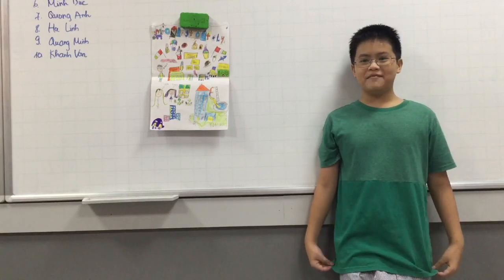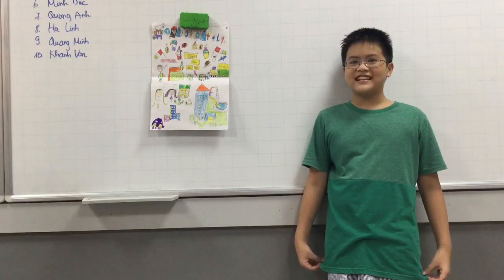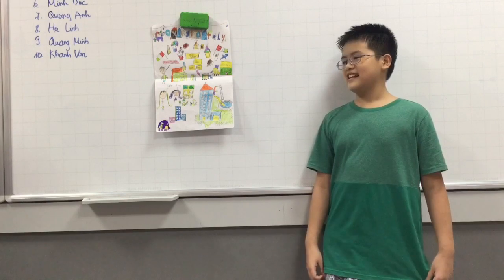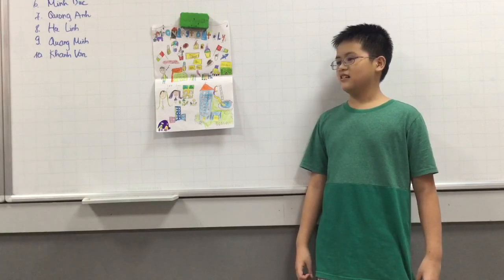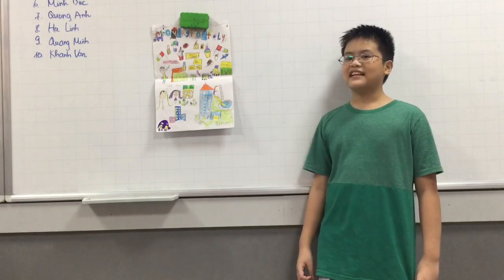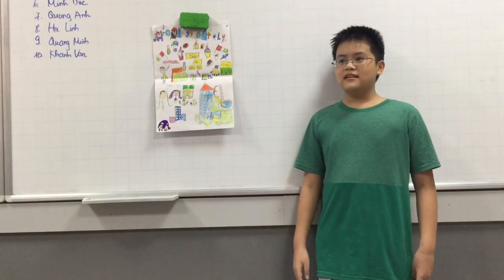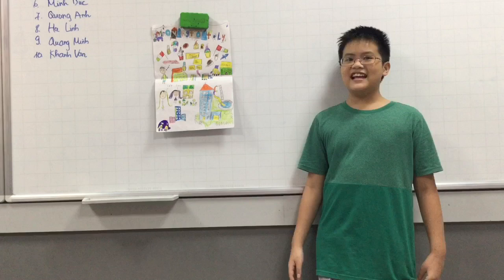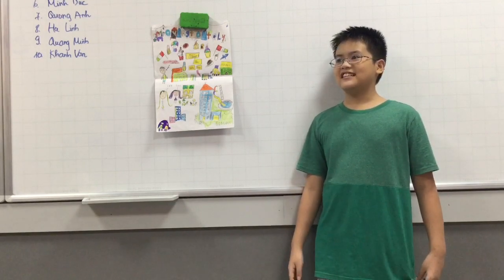CEC Lieu Giai | D3K11 | Mini Project 2 - Gia Bach